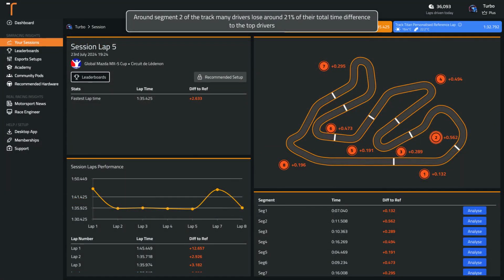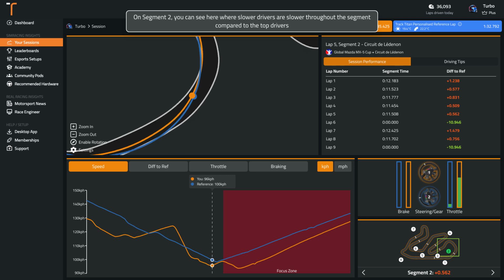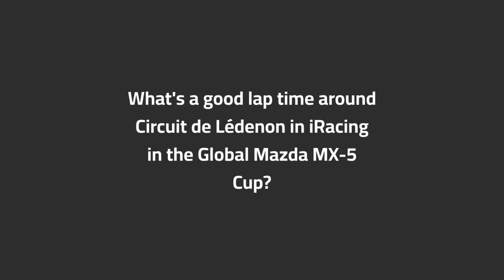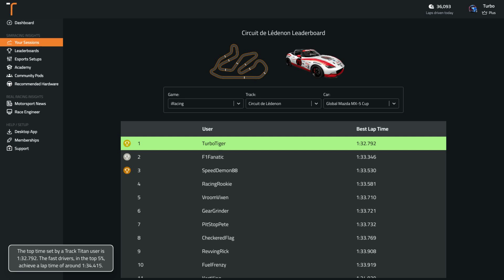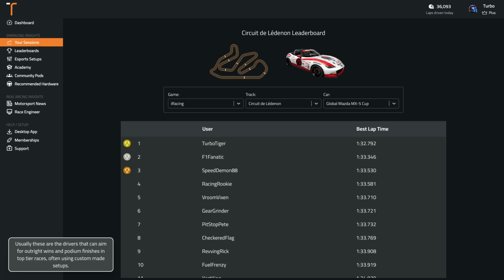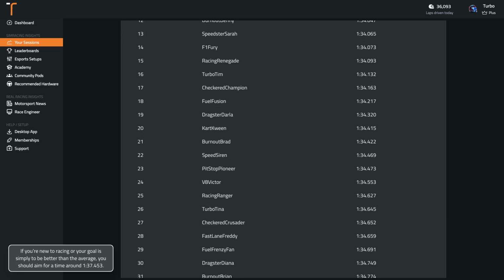iRacing Circuit de Lédenon Global Mazda MX-5 Cup (Dry) Track Guide (Hotlap + Telemetry)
Sign up with the code LEDENON12 for 30 days of unlimited AI driving tips

Delve into the Circuit de Lédenon circuit on iRacing driving the Global Mazda MX-5 Cup, as we discuss the iconic circuit and how you can master it.

Track: Circuit de Lédenon
Car: Global Mazda MX-5 Cup
Game: iRacing
Weather: Dry

00:00 Onboard Hot Lap
01:33 Analysis of Common Mistakes
02:13 Braking and Key Points Guide
04:34 What's a good time around Circuit de Lédenon in the Global Mazda MX-5 Cup in iRacing?